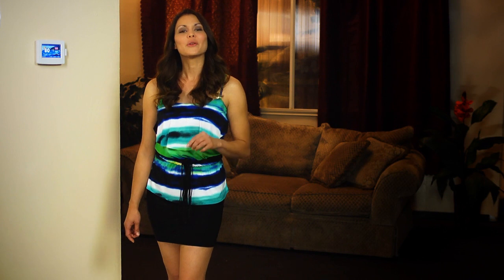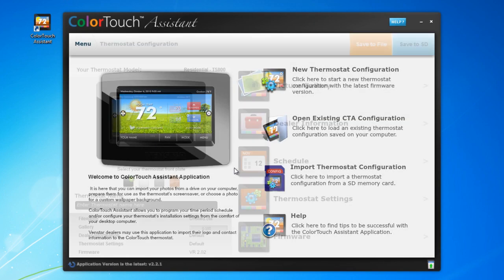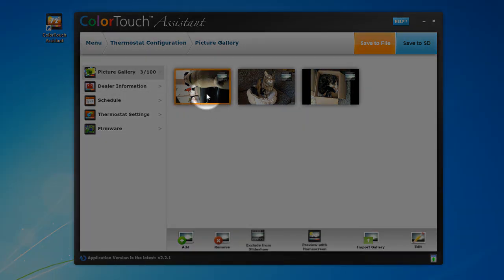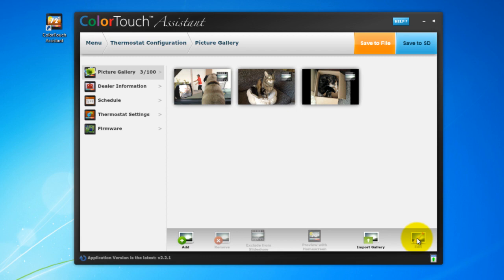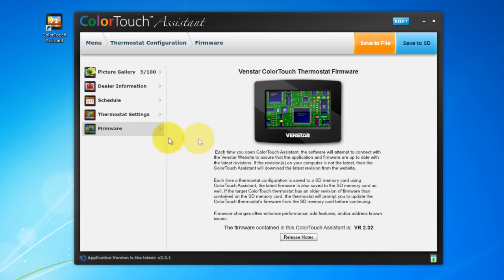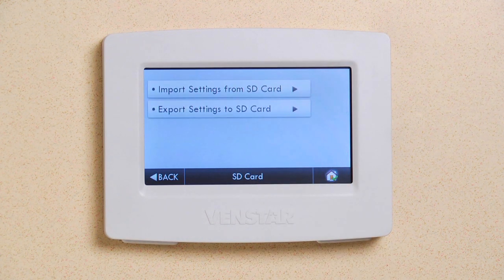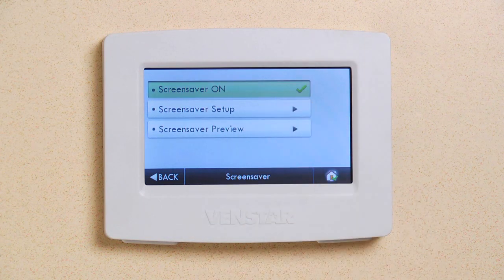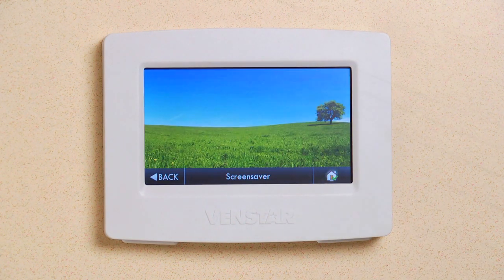Venstar ColorTouch: Using The ColorTouch Assistant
In this episode Arloa shows you how to use the ColorTouch Assistant software to turn your ColorTouch into a digital picture frame. She also walks you through the entire application and shows you how use an SD card to update settings on your ColorTouch.